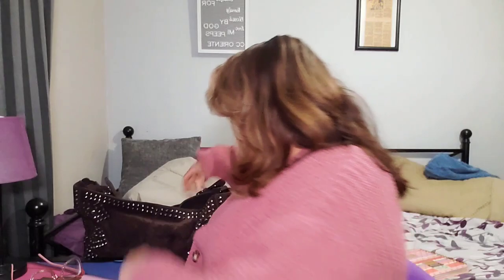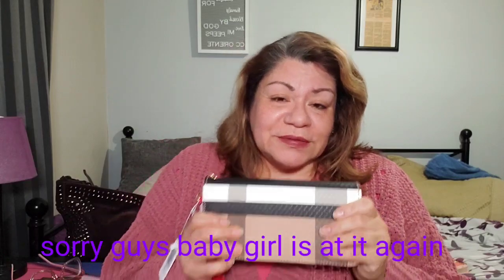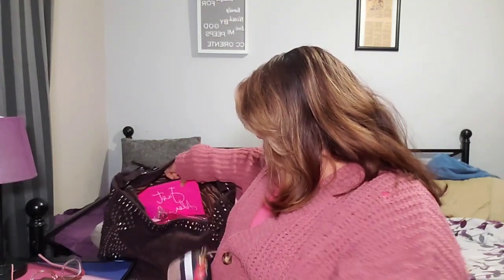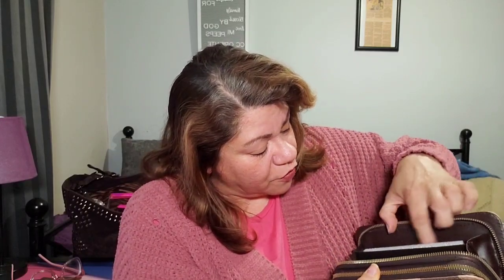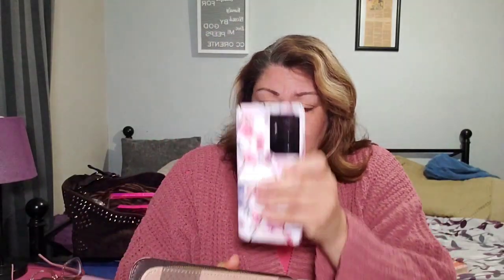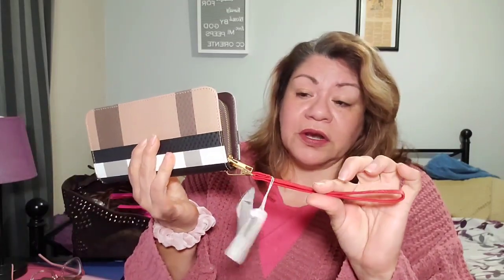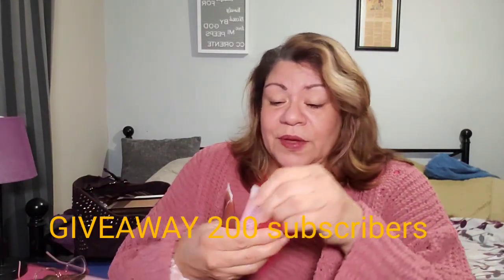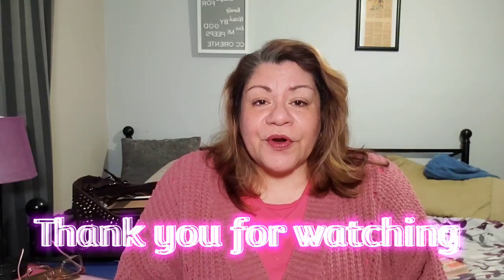GIVEAWAY updates, wallet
Just saying hi showing the wallet I purchase for the GIVEAWAY 200 SUBSCRIBERS,  update on the website have on mind I'm creating the website from scratch no professional help , please have your Instagram handle ready is coming soon the time to release the prizes. Thank for your support it means the world to me.

CCORIENTE INSTAGRAM
CCORIENTE TIKTOK
CCORIENTE PINTEREST